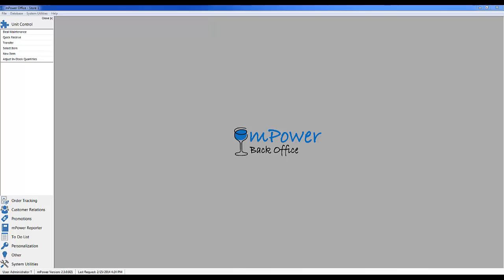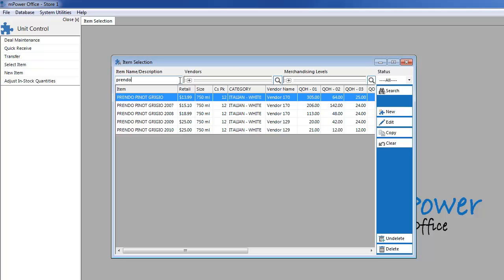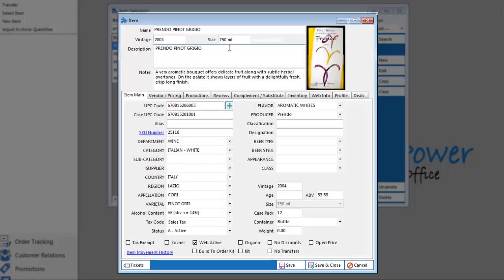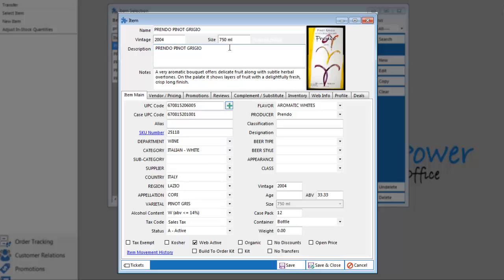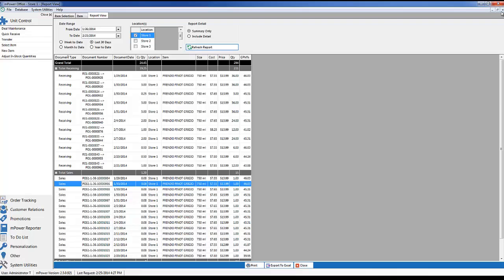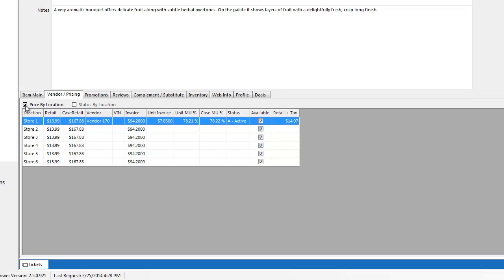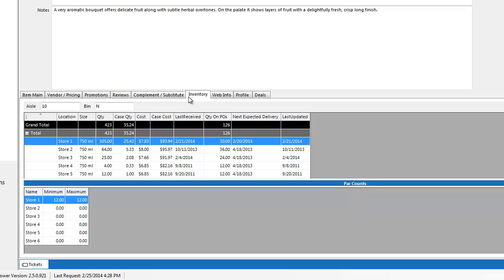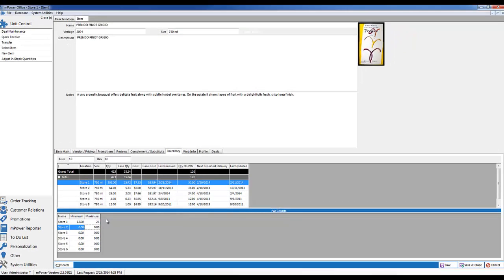Item Setup for Liquor Stores - Video 3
This video highlights how you would be setting up items in mPower Liquor POS Back Office.  Our POS Software allow you to manage cases, packs, singles, seasonal items, vintages, and more seamlessly and accurately.  This is the third video in our series of eight.